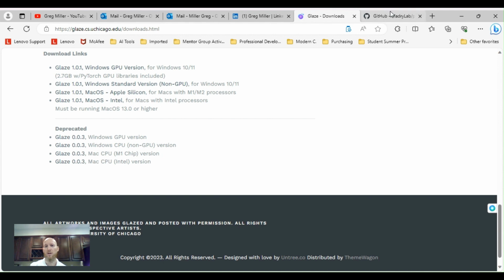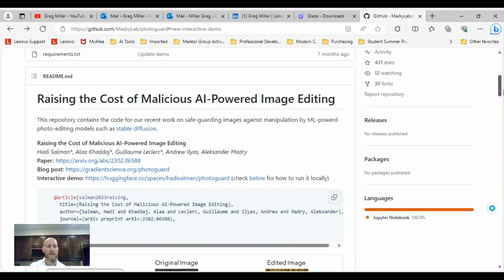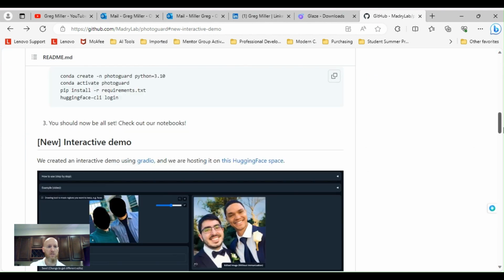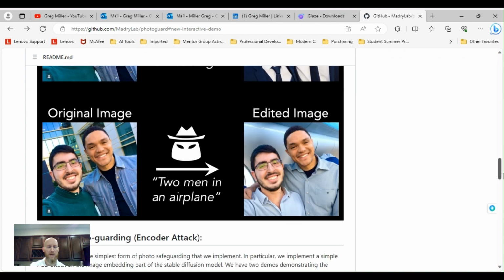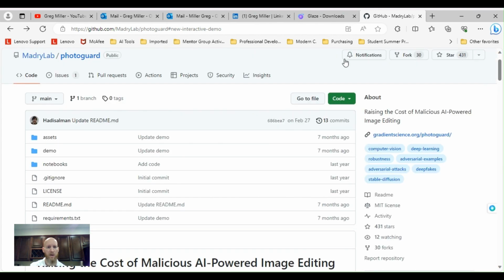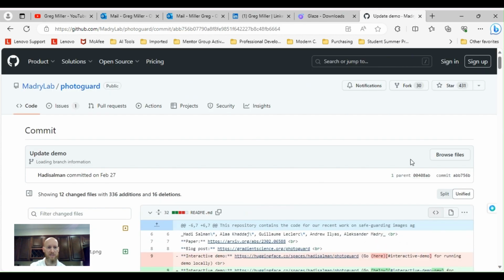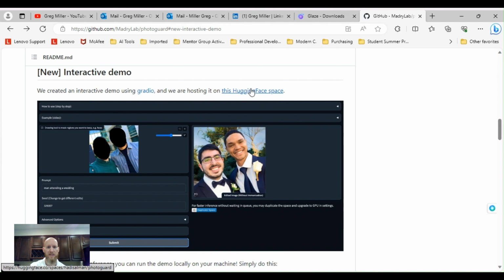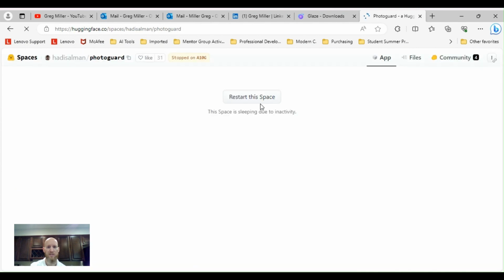Protecting Images from AI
A review of Glaze and Photoguard for image protection from AI scraping and manipulation.